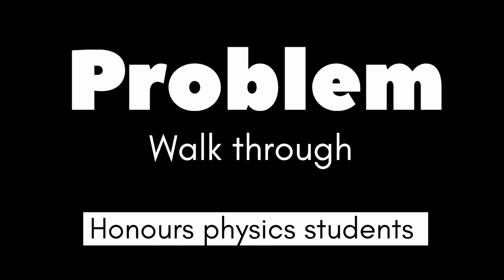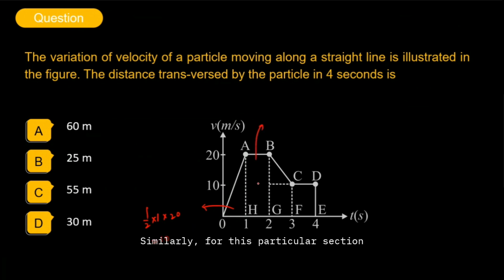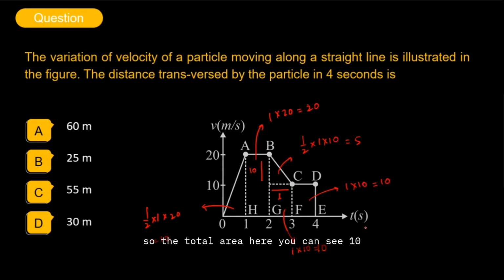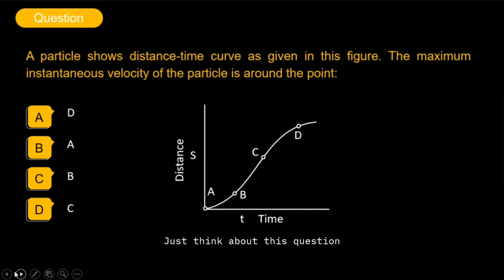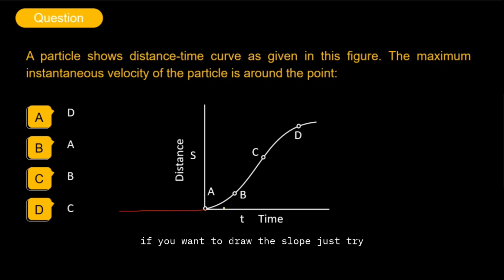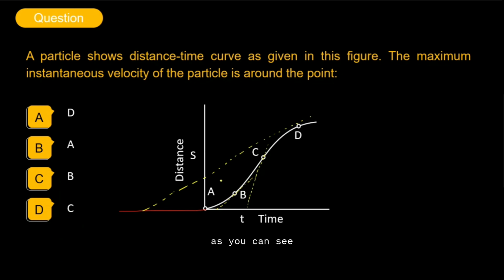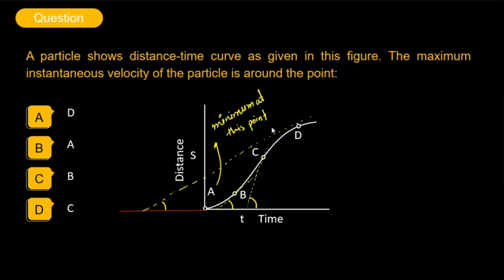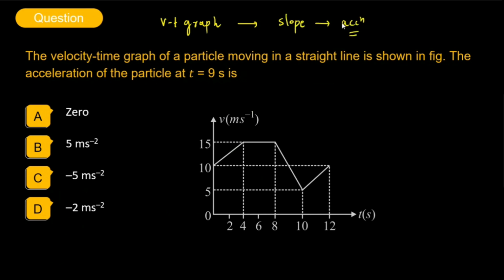Mastering Kinematics Graphs: Solving High-Yield Questions (Part 2)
Welcome back to the Graph Zone, Physics Champions! 🚀 I'm your physics buddy, and this is Part 2 of our deep dive into Kinematics Graphs!
In Part 1, we mastered the fundamental rules: how the slope and area of X-T, V-T, and A-T graphs relate to velocity, acceleration, and displacement.

⚡ Today's Topic: Crushing Exam-Level Graph Numerical Problems
Theory is great, but scoring relies on solving tough problems! This session is pure, focused practice. We are tackling the most frequently asked, tricky, and high-weightage questions from CBSE Boards, JEE, and NEET that rely entirely on graph interpretation.

📚 What We'll Conquer in This Video:
1️⃣ Multiple Graph Interpretation: Solving problems that present two or more objects on the same V-T or X-T graph, requiring you to find:
The time and position of meeting (intersection point analysis).
The moment when objects have the same velocity (slope analysis).

2️⃣ Displacement vs. Distance Traveled: Advanced practice in using the area under the V-T graph. We’ll focus on the sign convention to correctly calculate both total distance (absolute area) and displacement (signed area).

3️⃣ Instantaneous and Average Acceleration: Using calculus concepts graphically to find the instantaneous acceleration at a specific time point (tangent slope) and average acceleration over an interval (secant line slope).

4️⃣ Motion Under Gravity: Analyzing the specific shape and meaning of the V-T graph for a particle thrown vertically upwards.

🎯 Key Takeaways for Your Exams:
High-Yield Practice: Solve problems that are statistically likely to appear in your exams.

Confidence Builder: Turn confusing curves and areas into simple arithmetic and geometry problems.

Searchability: Optimized for action-oriented searches like "Solving Kinematics Graph Problems," "JEE NEET Graph Numericals," and "Displacement from V-T Graph."

Give your full attention to this problem-solving session! Mastering these questions guarantees you maximum marks in this core Mechanics topic. Let's conquer graph problems! 💪

👍 Like this video: If your fear of kinematics graphs is finally gone!
💬 Leave a comment: Share your score after solving the practice problems in this video!